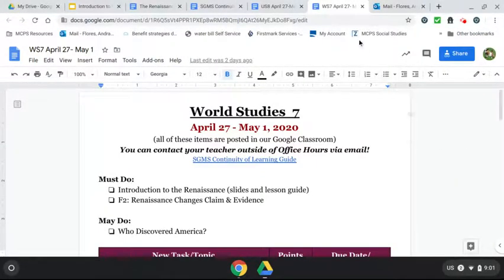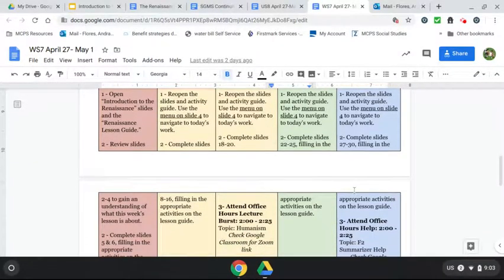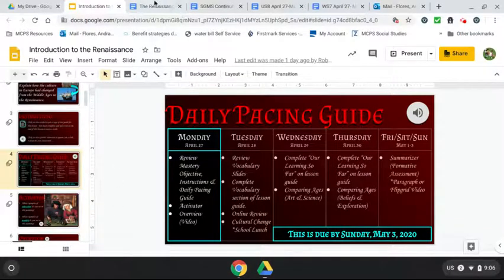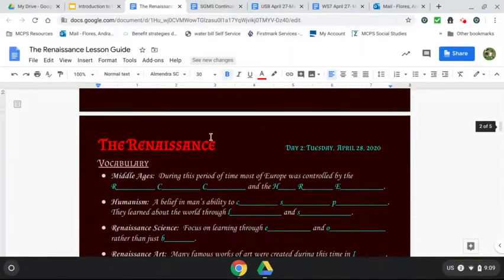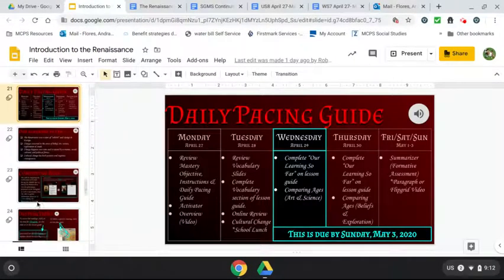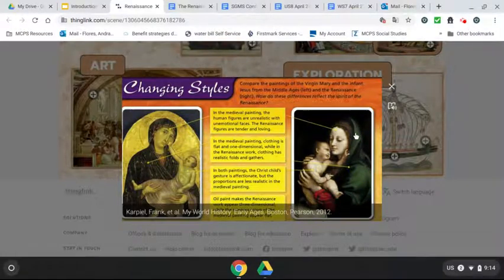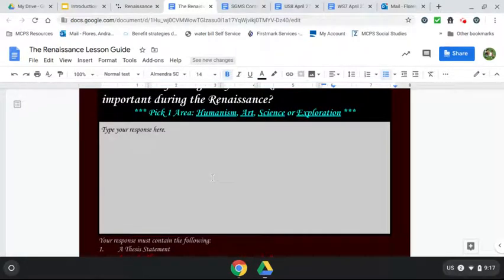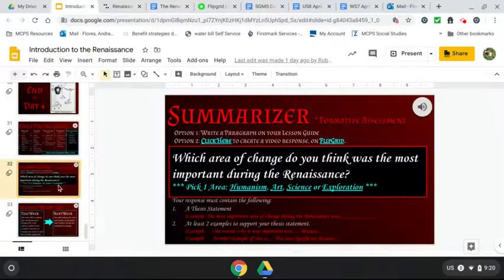Intro to Renaissance Walkthrough